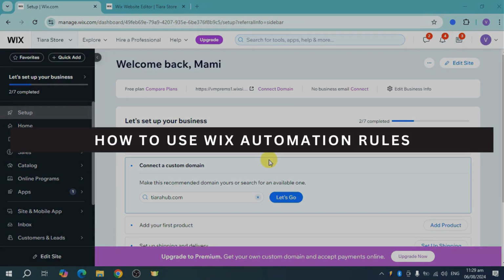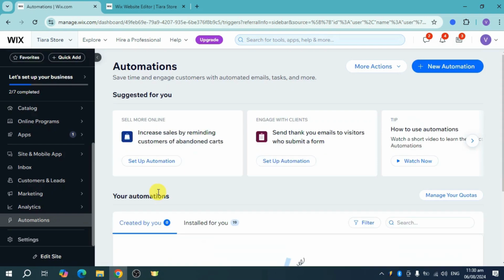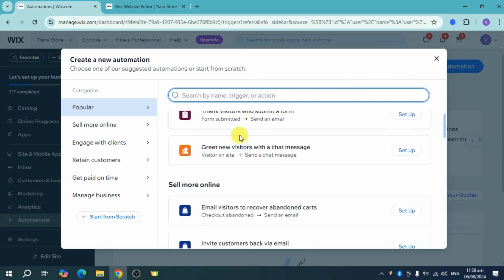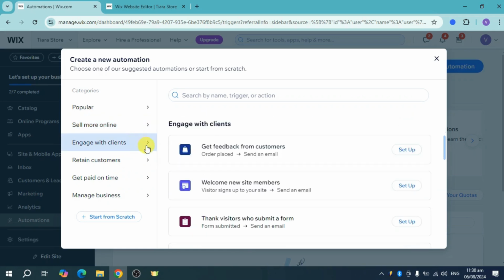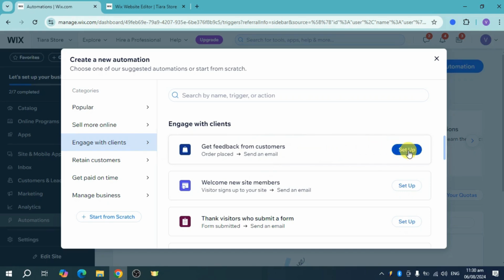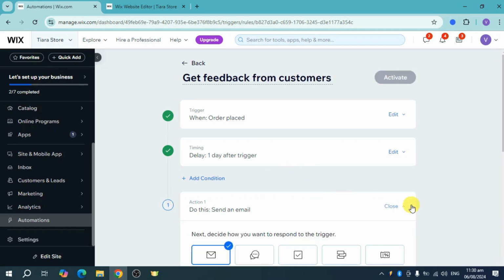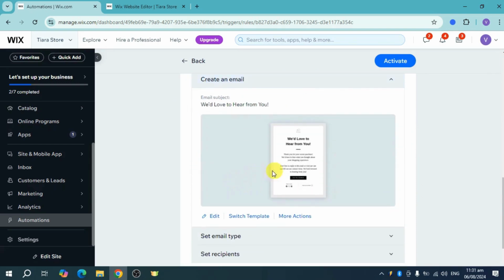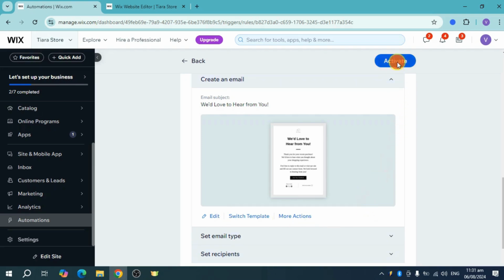How to Use Automation Rules in Wix | Wix Tutorial (2027)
Looking to save time and improve efficiency by automating repetitive tasks on your Wix site? Automation rules allow you to set up triggers and actions to streamline your workflow and enhance user interactions. This tutorial will guide you through using automation rules in Wix to simplify your website management.

In this tutorial, you’ll learn:
How to access and create automation rules in Wix.
Step-by-step instructions for setting up triggers and actions.
Tips for optimizing workflows to save time and improve engagement.

Work smarter—follow these steps to use automation rules in Wix!

Chapters:
00:00:00 Introduction
00:00:10 Automation Rules in Wix
00:00:26 Boost Online Sales
00:00:54 Conditions for Sending E-mails
00:01:08 How to Customize Template